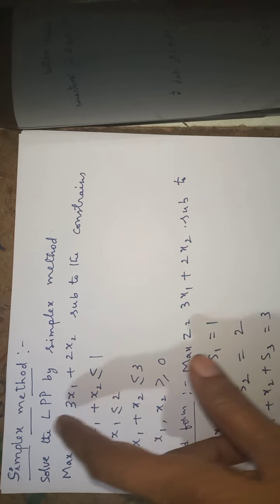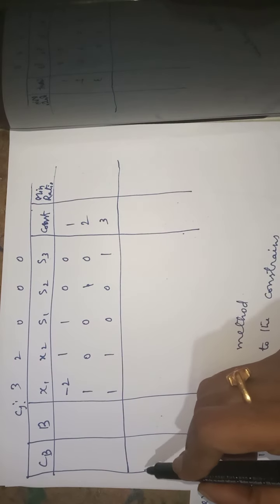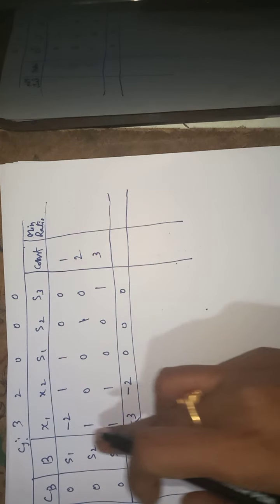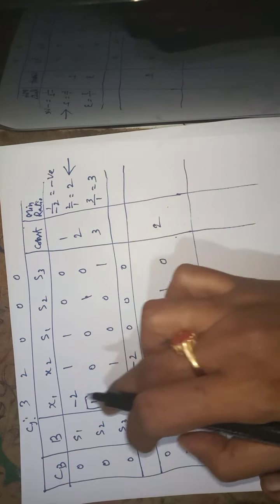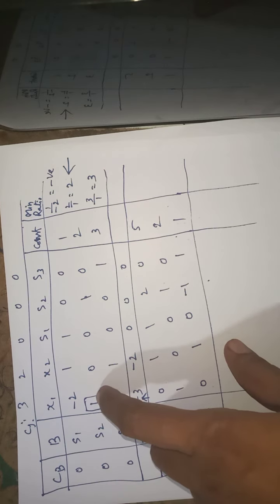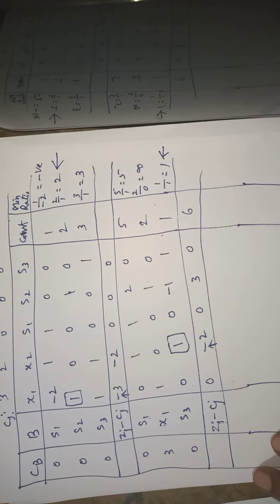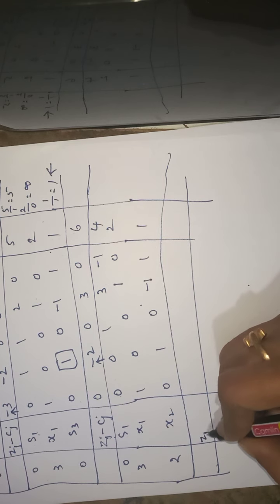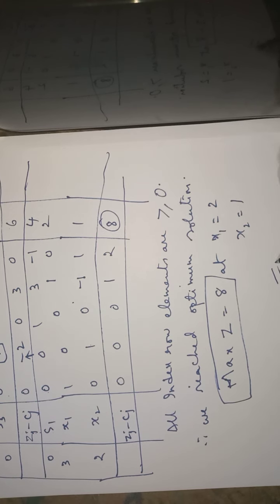Simplex method Lecture 1 simple method